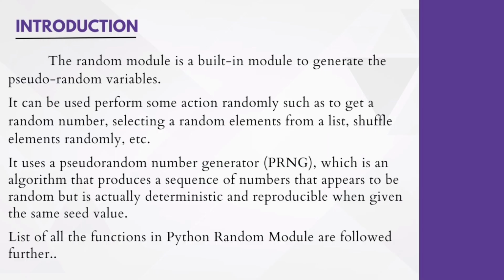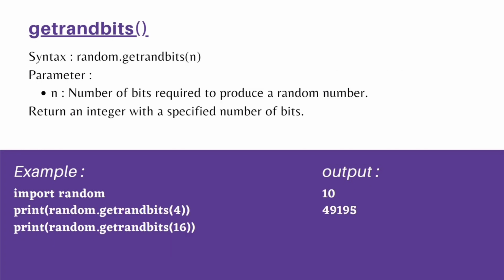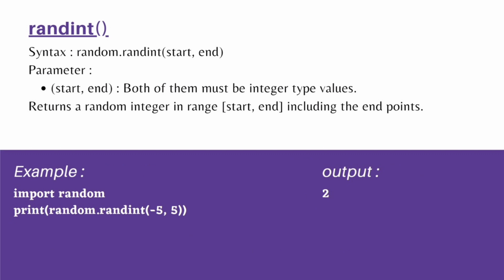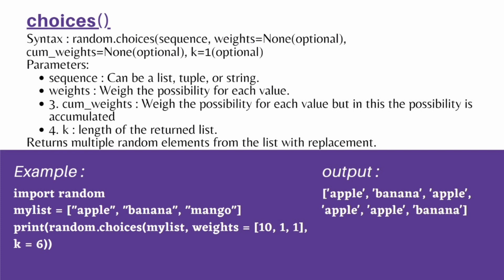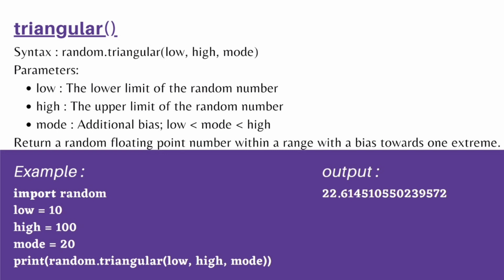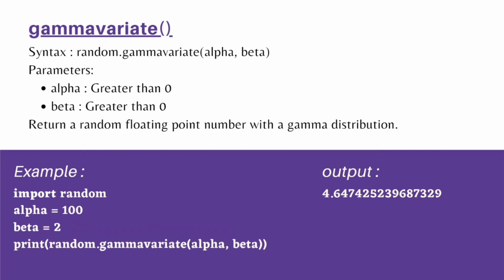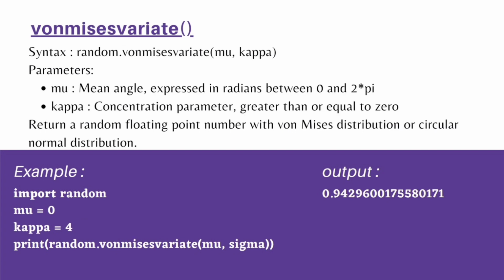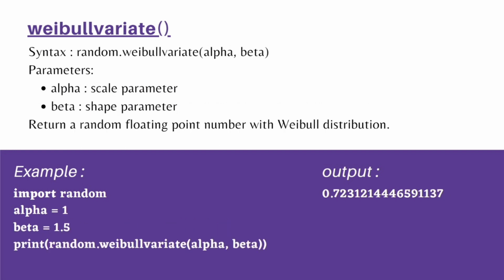Random Module and Pandas (Cleaning Data) in Python